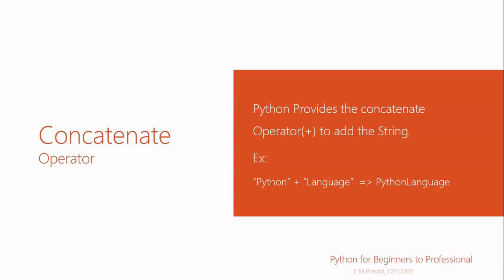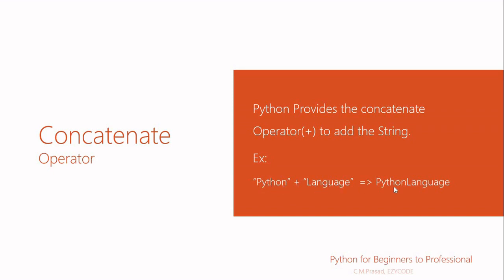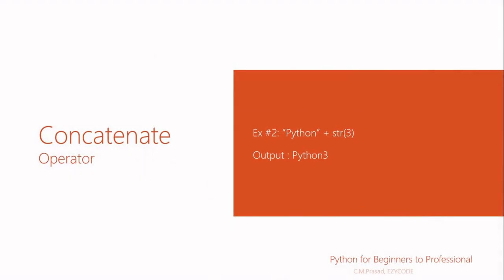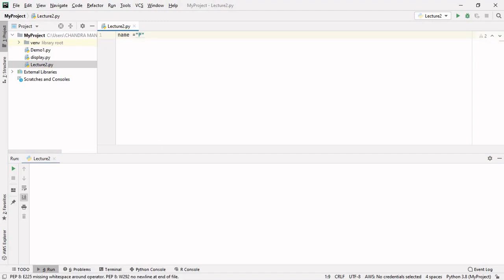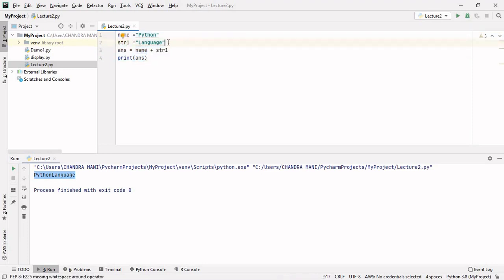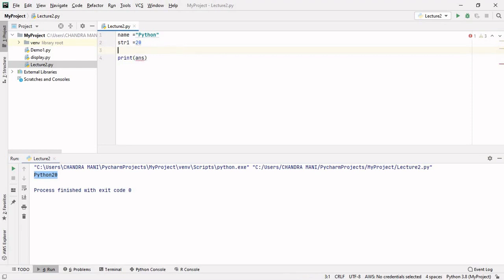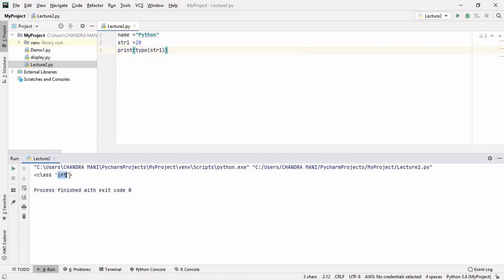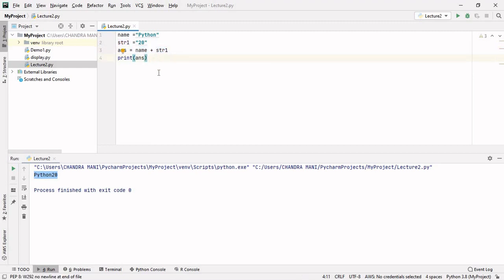#2 : Concatenate Operator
What is Concatenate Operator
How Concatenate Operator works
What is the use of Concatenate Operator
Difference between Arithmetic Operator "+" and Concatenate Operator "+"